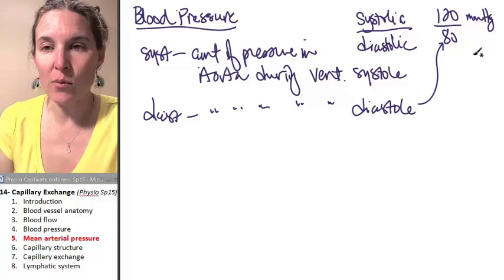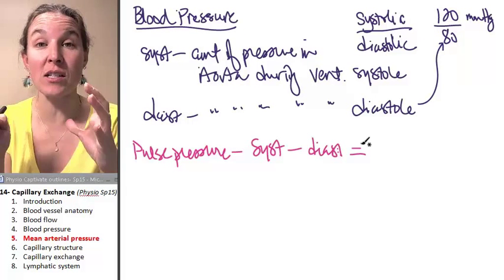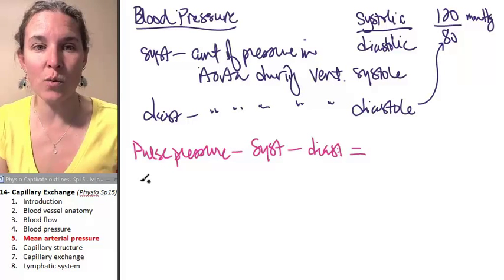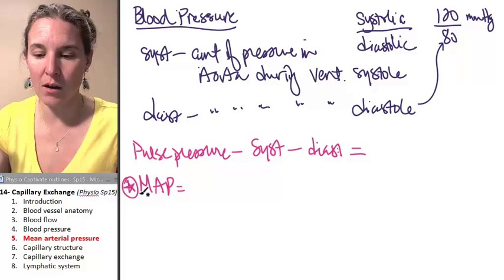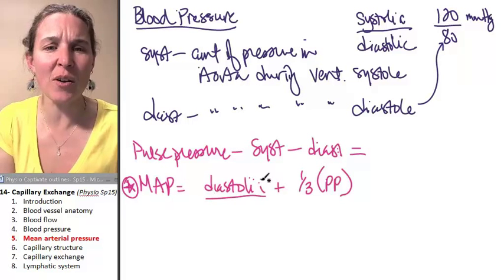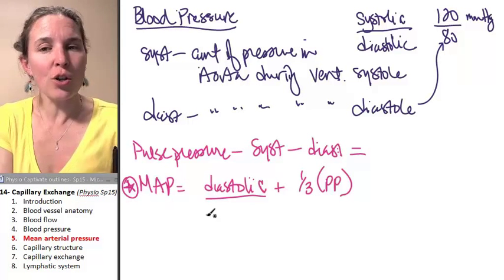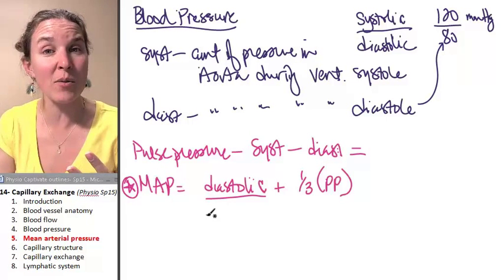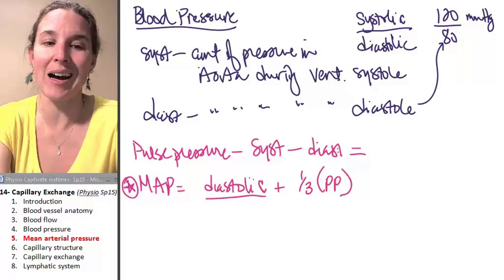Capillary exchange 5- Mean Arterial Pressure